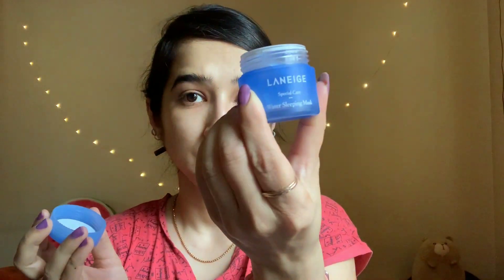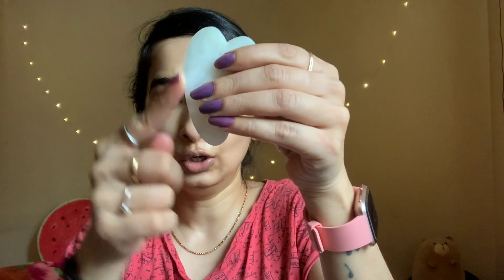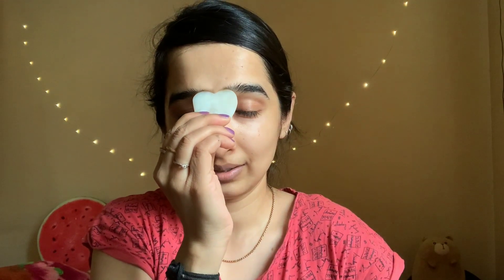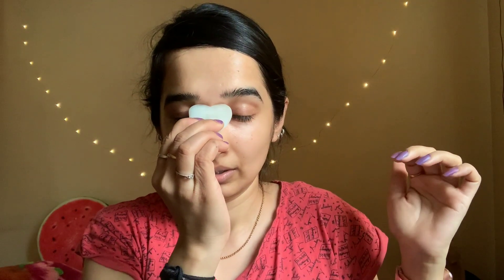Everything You Need to Know About Gua Sha Facial Tool | What is Gua Sha | How to Use | Benefits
Gua Sha is an ancient Chinese medicine tool. Used to scrape body of individual to cure inflammation.

Facial Gua Sha is a modified version of it and used to massage face.

This video answers all the what's, how's, why's about Gua Sha. Also, I have showed you how to use it to get maximum benefits.

XoXo
Pallavi Bhat Mygirlypedia